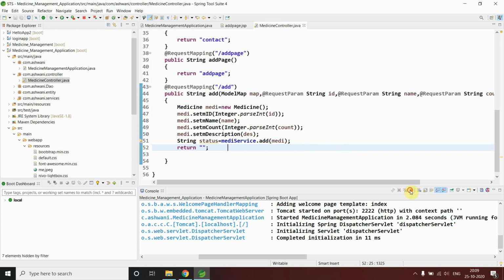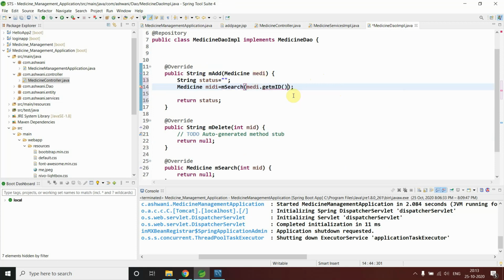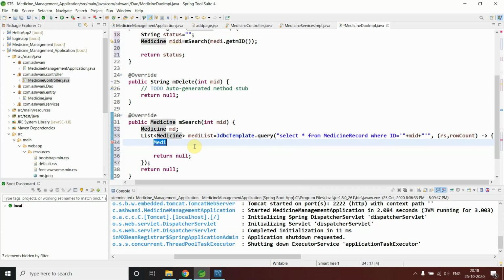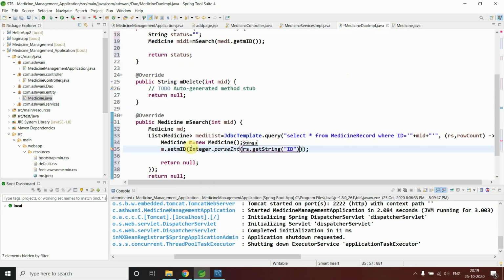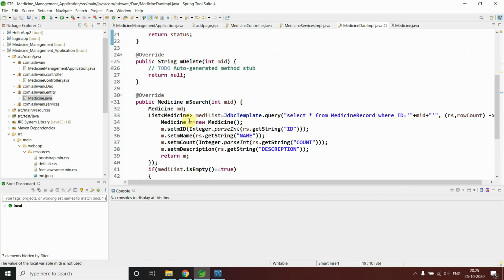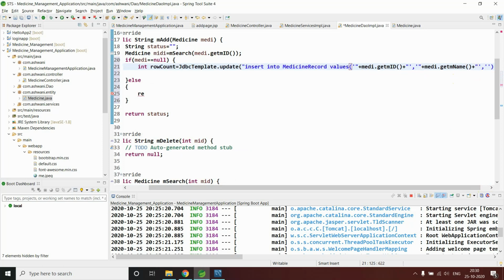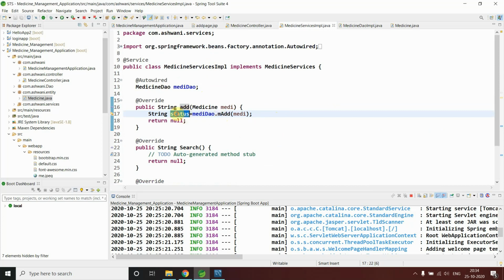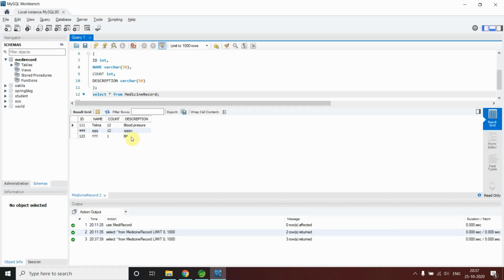Building a Medicine Management app with Spring Boot and Java | Part-6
Spring Boot Simple Project step by step using Mysql Database

In this video, we'll be covering the creation of a database and implements the services
Stuck inside? What better time to start working on some cool projects and learn new skills. Whether you're building a website, implementing some fancy algorithms, or creating robots there is always something you can be doing.

In this video, we'll be covering the creation of database and implements the services

Hey Guys! This is Ashwani Upadhyay, I am working as a software developer